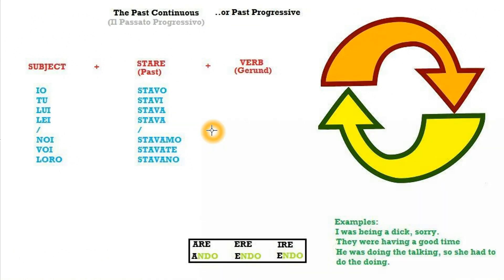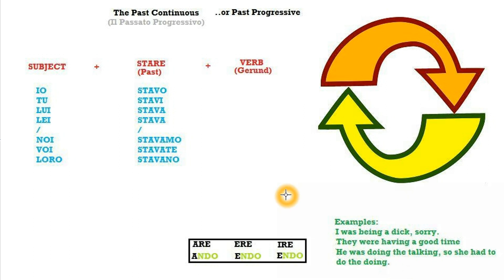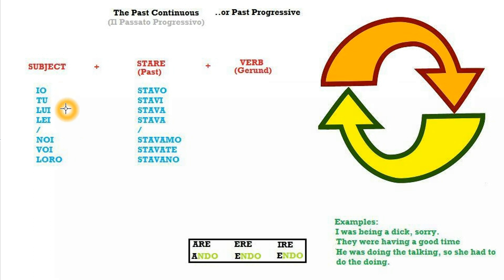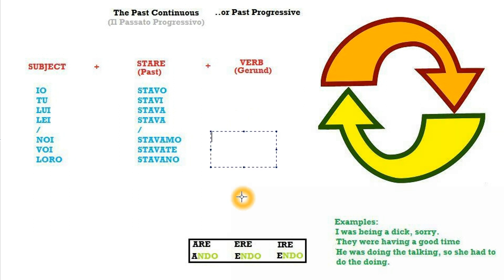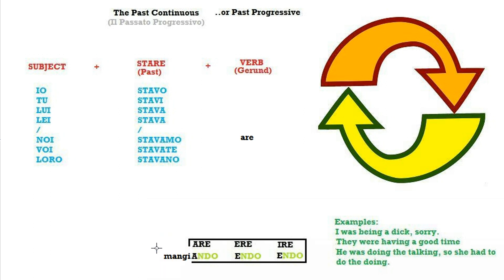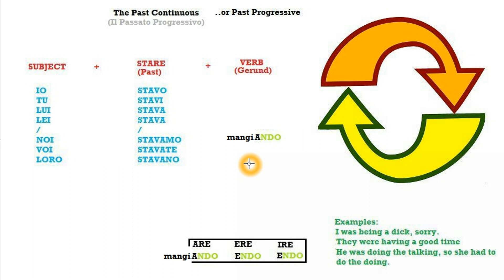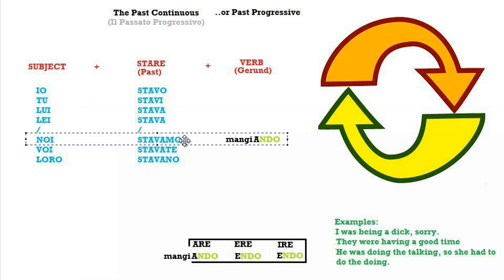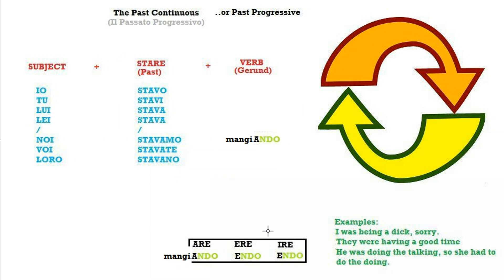Italian Course Beginner Series 43: The Past Continuous